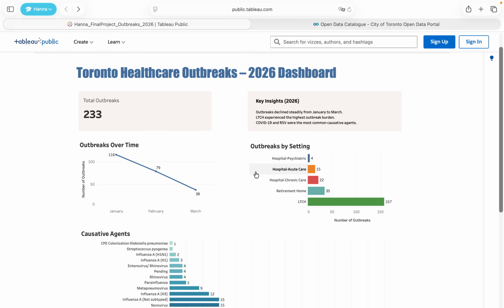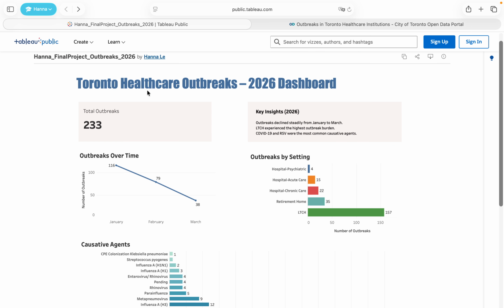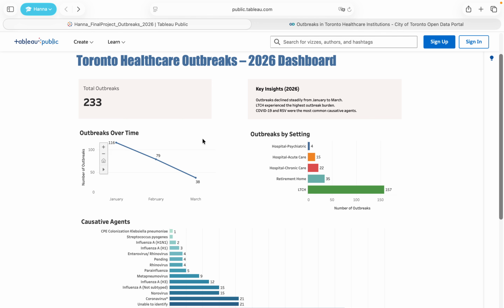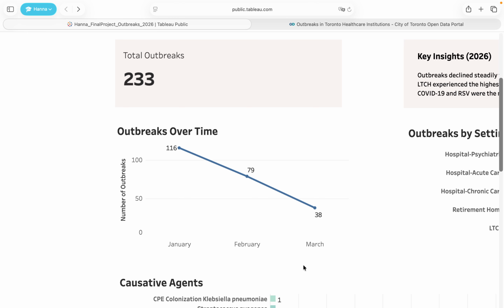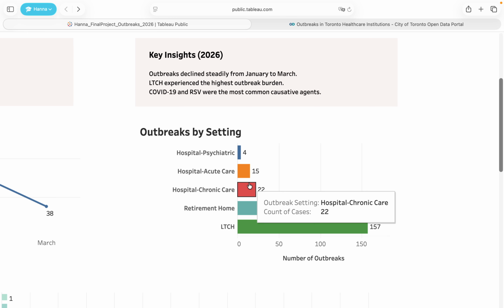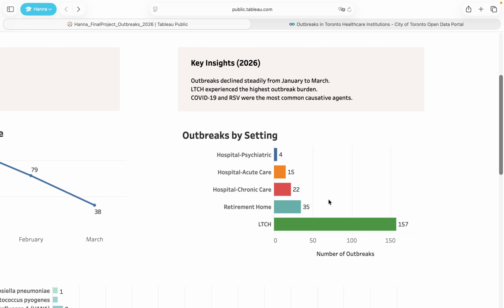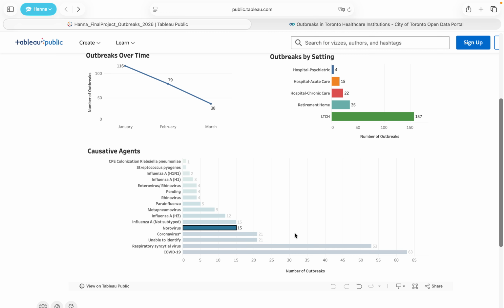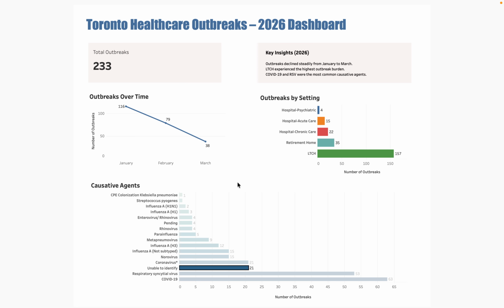Tableau Dashboard: Outbreaks in Toronto Healthcare Institutions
My first Tableau Dashboard. I'm still learning :)